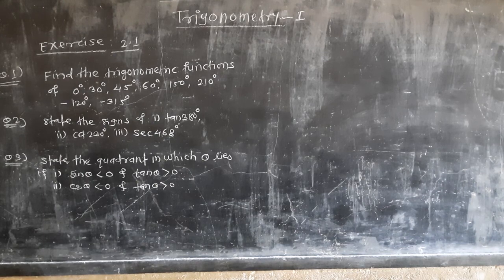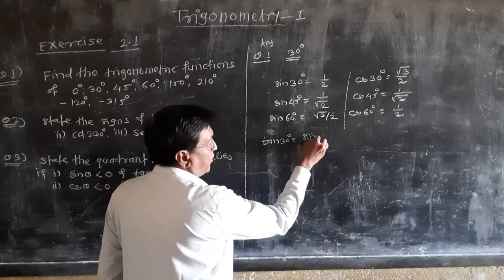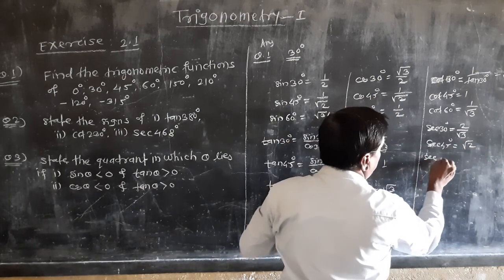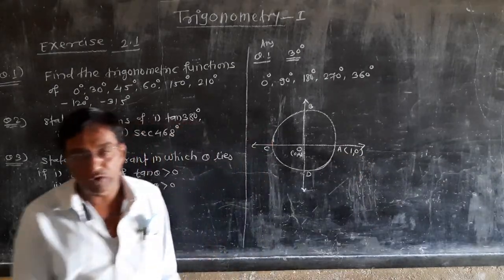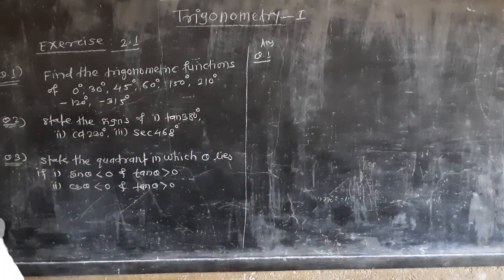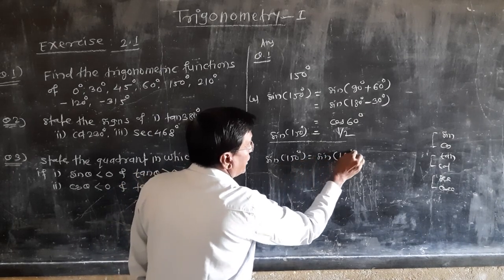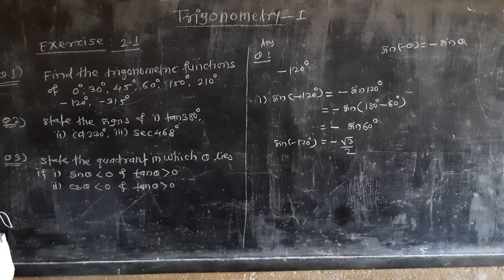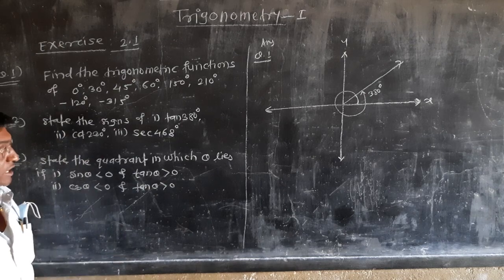xi sci ,maths1,chap 2, Trigonometry.1 Exercise 2.1 p